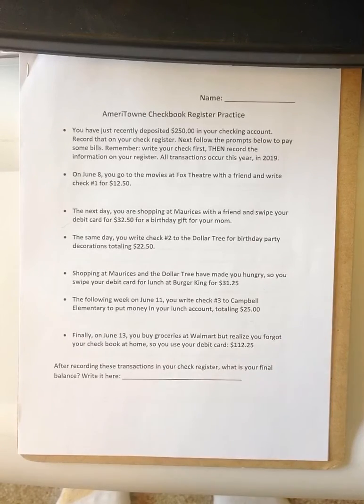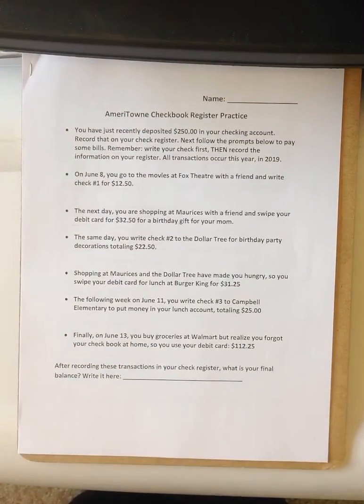Ameritowne Check Register Practice